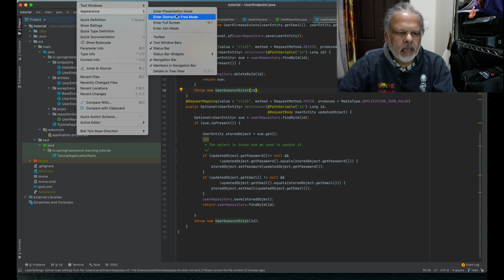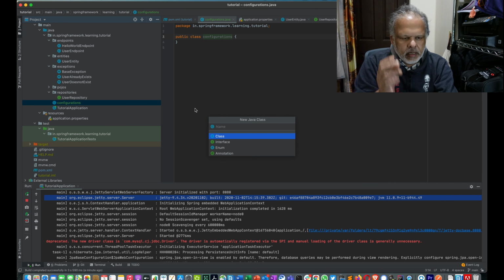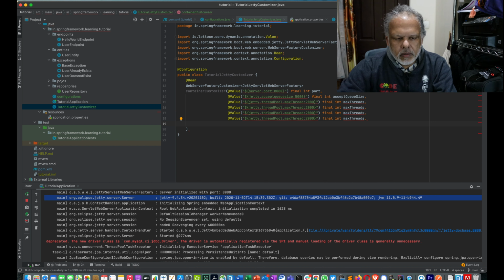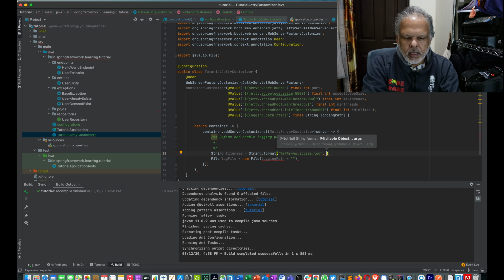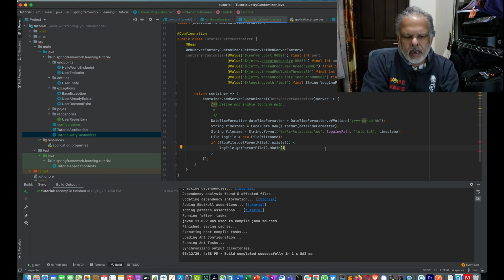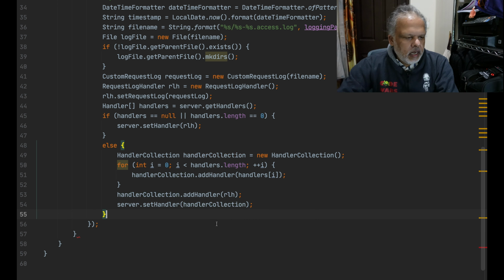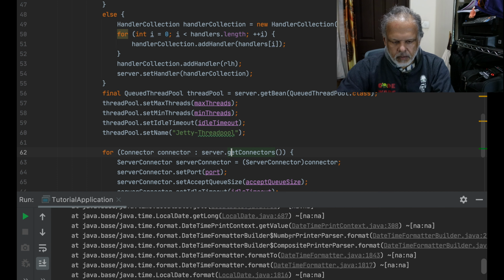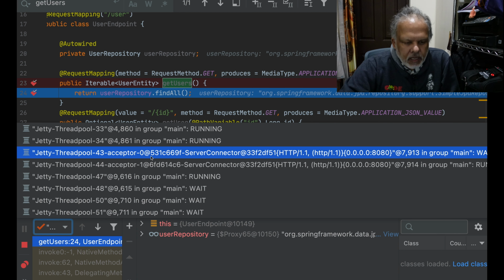Video 004: Springframework replace Tomcat with Jetty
Most of the times tomcat is a very heavy weight solution for applications written using springframework. Jetty is a better option. This video explains how to go about replacing Tomcat by Jetty.